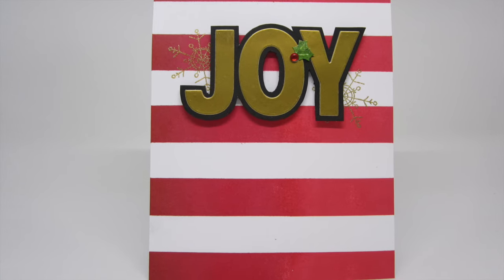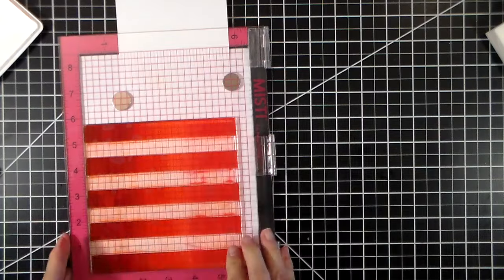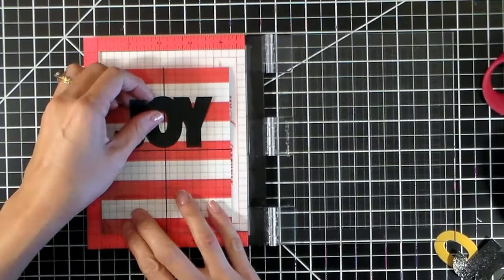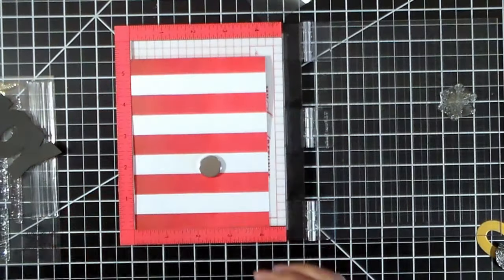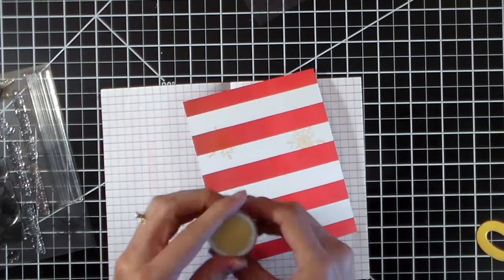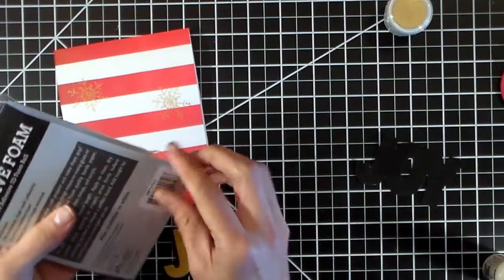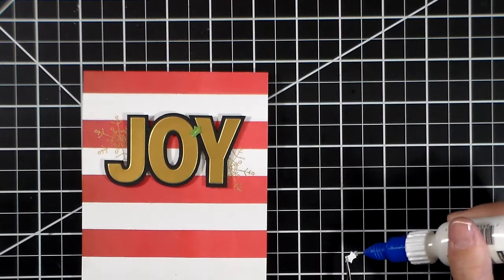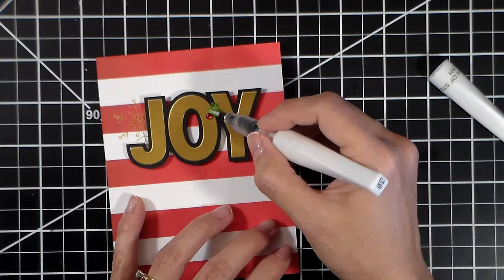MISTI: Joy with Concord & 9th